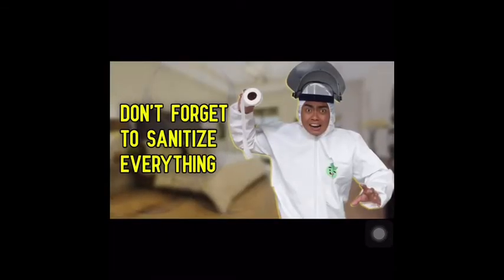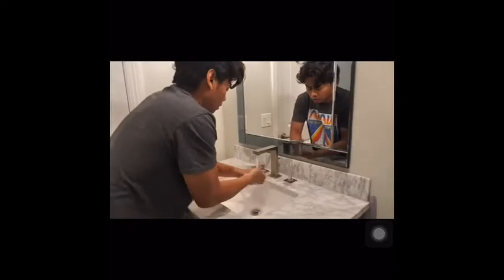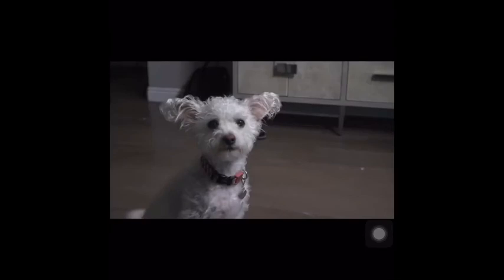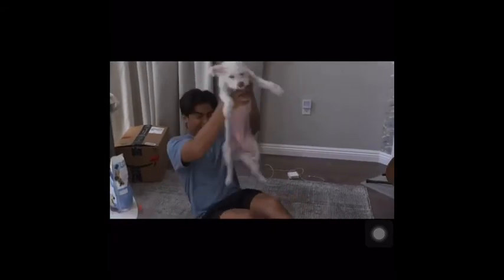Guava juice 10 things not to do during quarantine ( REACTION ! 😂 )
Guava juice